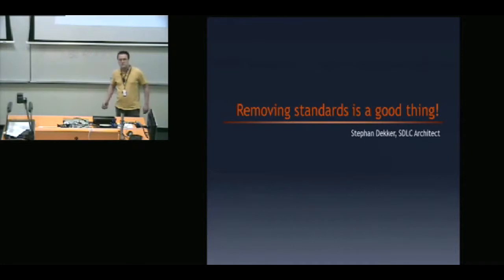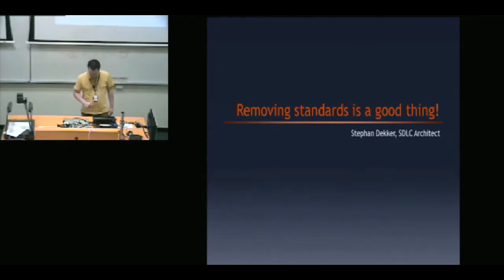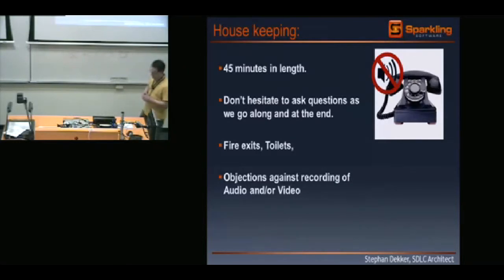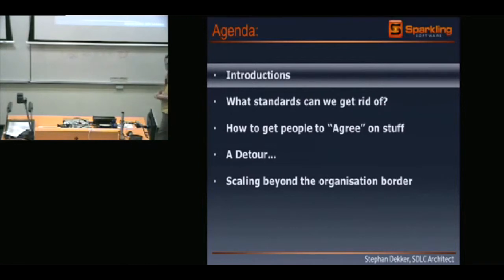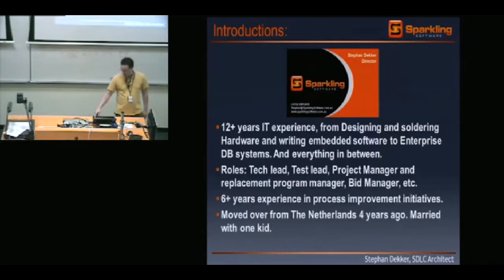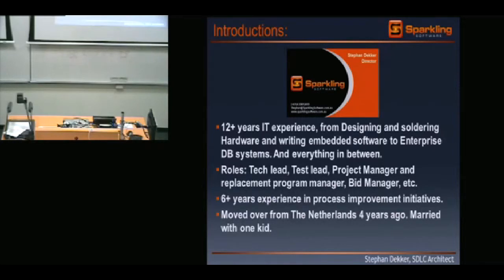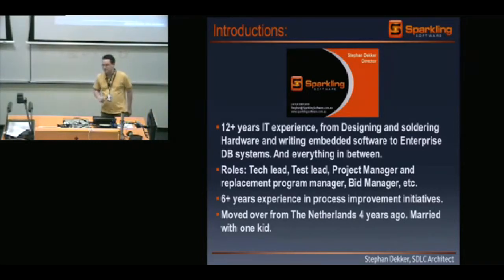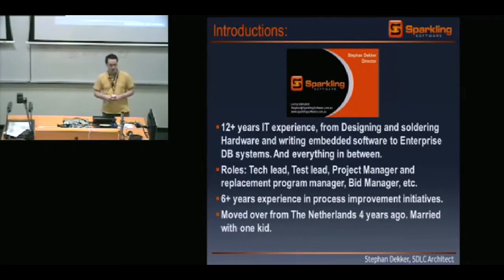Stephane Dekker: Removing standards is a good thing!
LASTconf 2012

Most people like consistency, but at the other hand dislike following standards even more. At National Australia Bank (Wholesale Banking) we have taken a different approach to create consistency without getting in the way of people getting on with their work.

Please join this HIGHLY INTERACTIVE session to demonstrate how the approach is now also being applied across multiple communities in Melbourne to achieve exactly the same on a slightly larger scale!

This approach will be showcased at the APAC SEPG conference in August and has delivered considerable performance improvements by, for instance, removing standards!